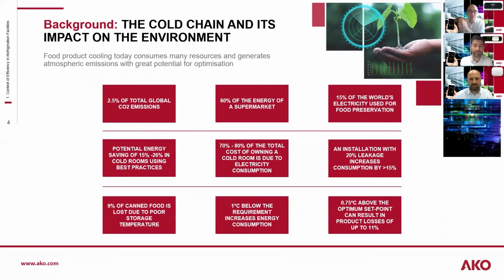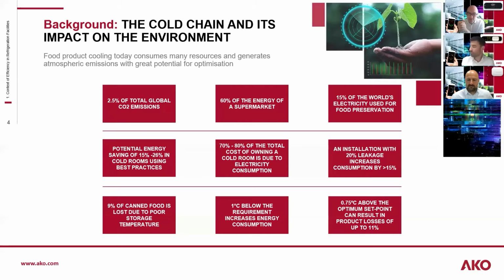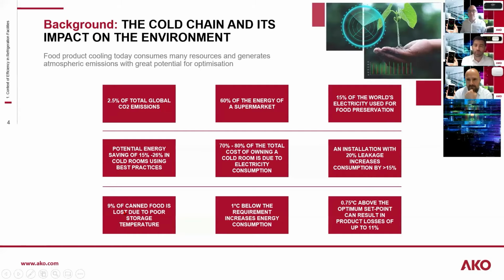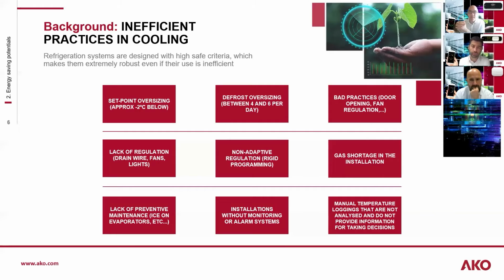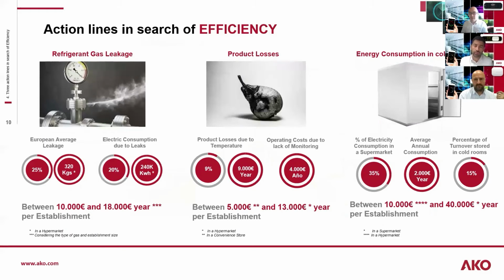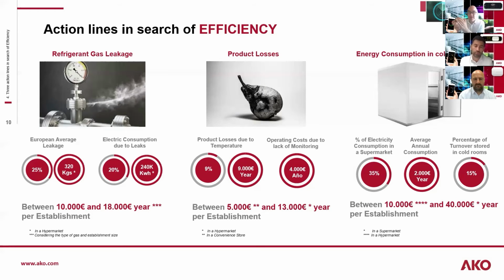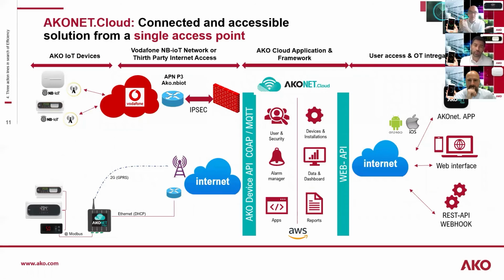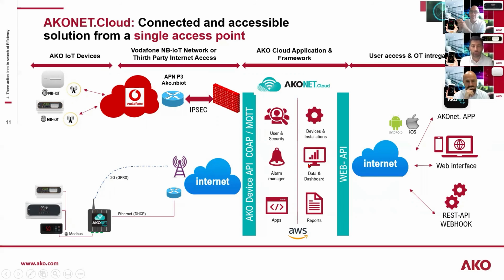Part 1 WEBINAR On Demand: Efficiency optimization through monitoring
AKO Group solutions Webinar.
The cold chain and its impact on the environment